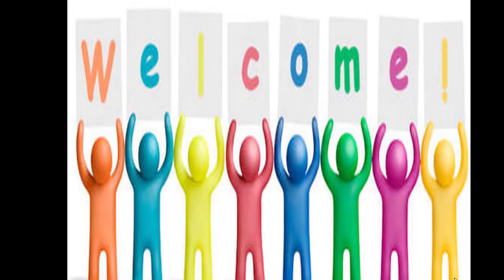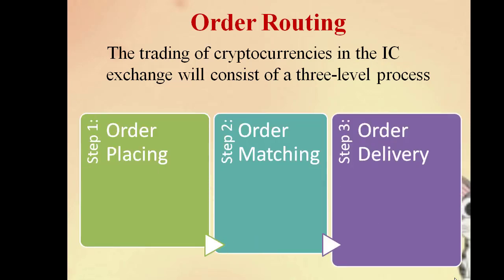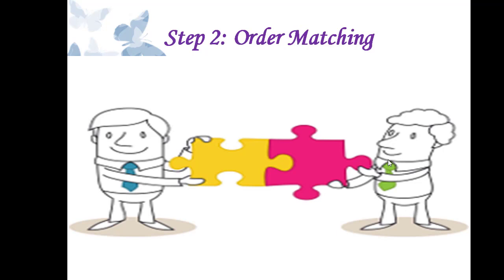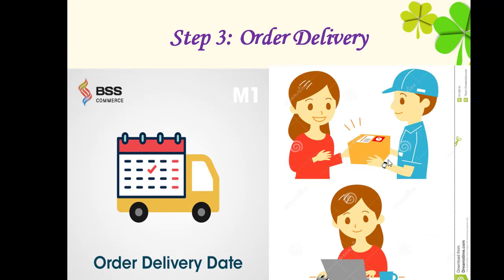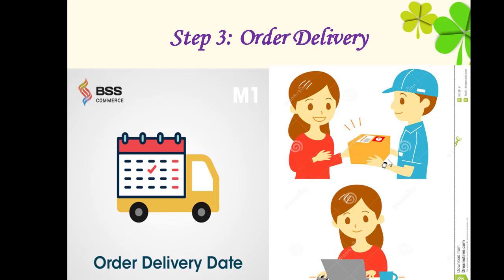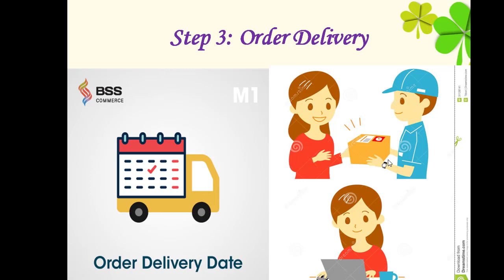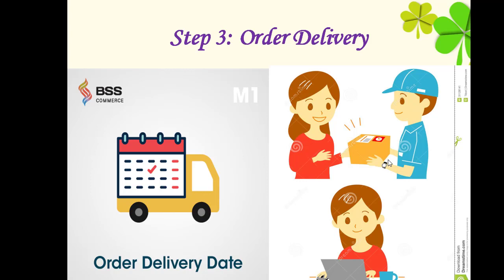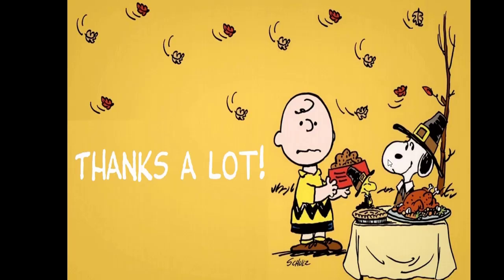Ingot - ICO IS LIVE NOW and Up to 25% Bonus for buying now